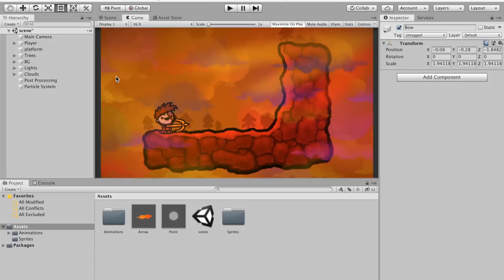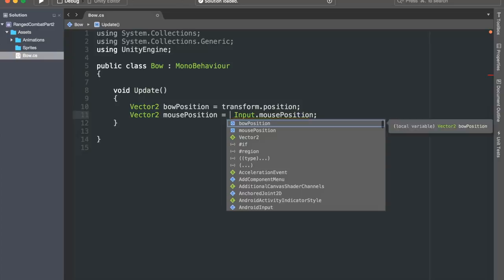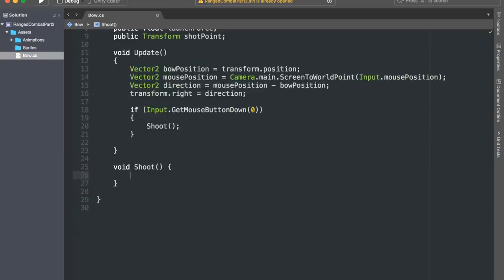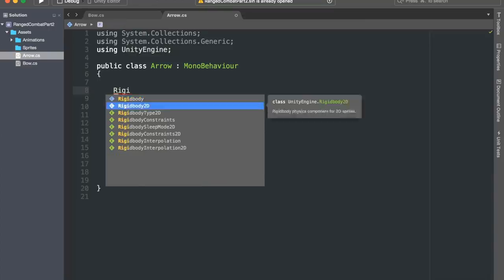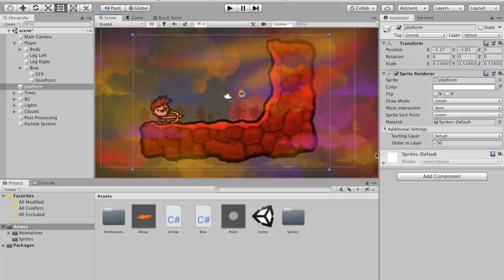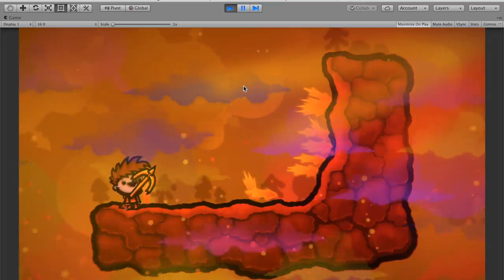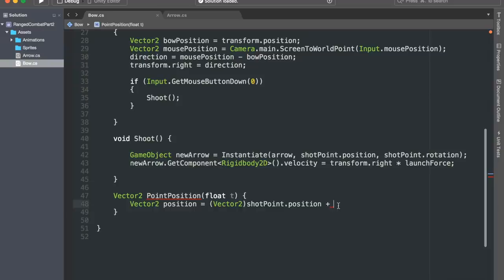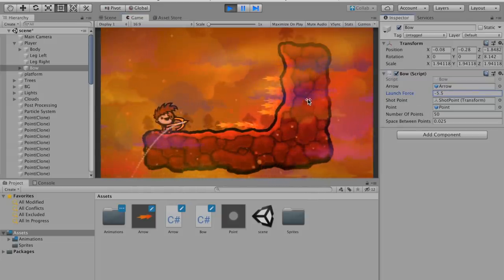How to make a 2D Bow and Arrow with UNITY & C#!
In this Unity/C# tutorial, you'll learn how to make a 2D bow and arrow script using Unity and C#! By the end of the video, you'll have a ranged weapon that rotates to look at the mouse cursor, and which can shoot arrows that follow a nice trajectory!